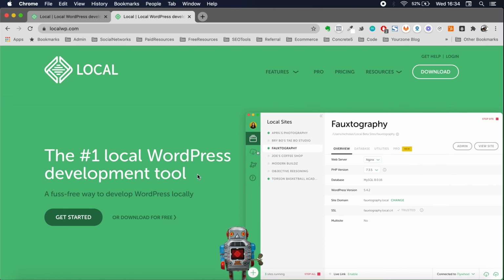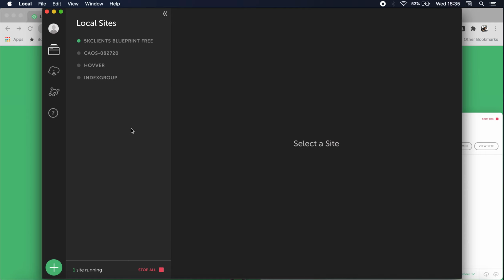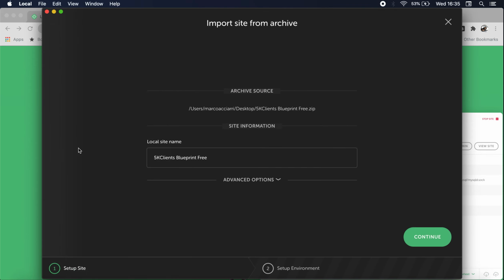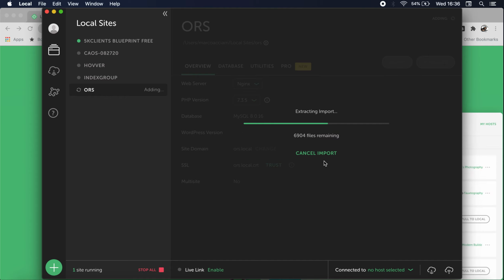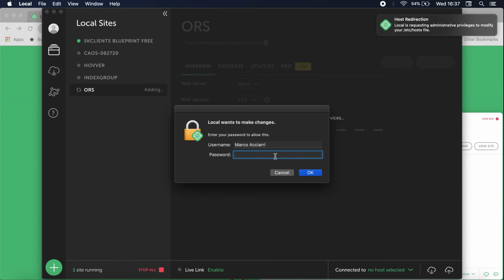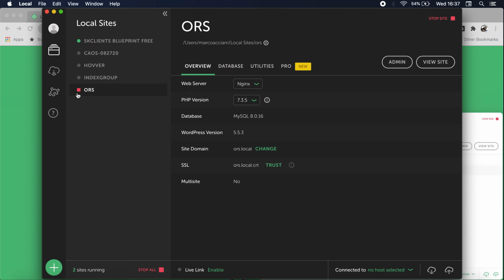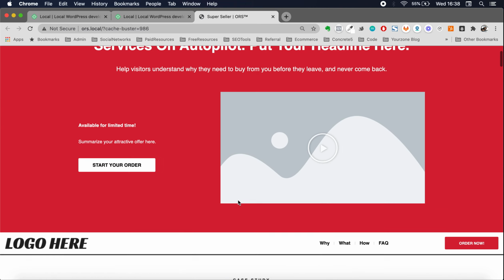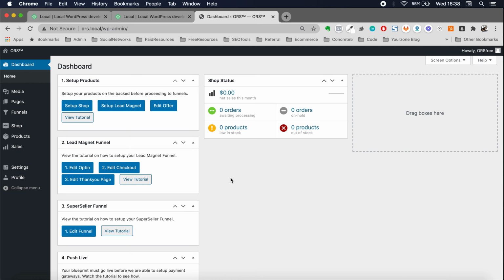[Free Site Included] How to install Wordpress on your Local machine [ORS]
Learn how to create a Super Seller Wordpress Website that sells a fulfillment free product on autopilot.

In this video we install a Wordpress website on your Local machine using our Free Plug'n'Play Wordpress Blueprint.

The Blueprint comes with:
- 1 Click Site Import
- Drag'N'Drop Funnel Builder
- E-commerce ready
- Free Hosting